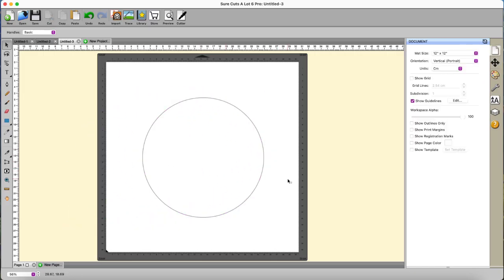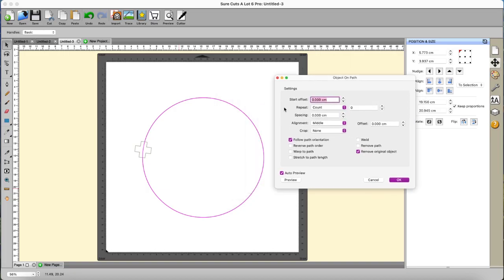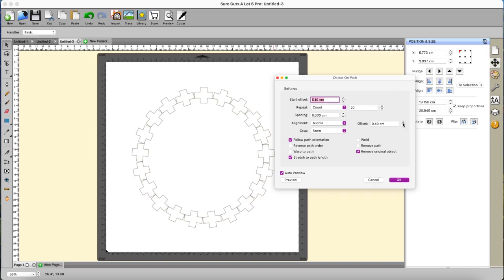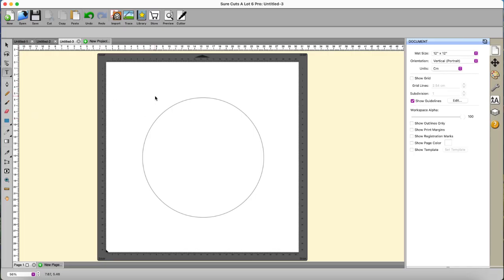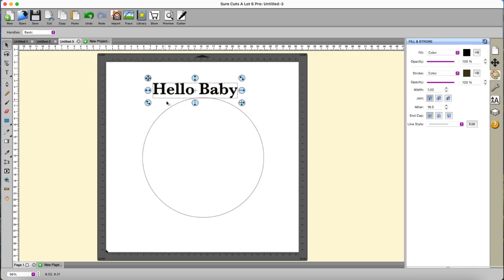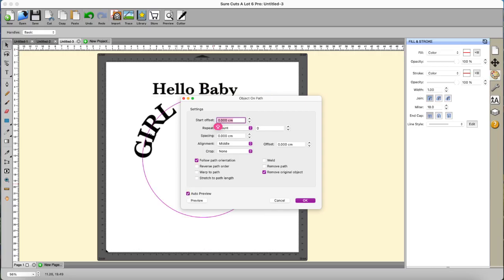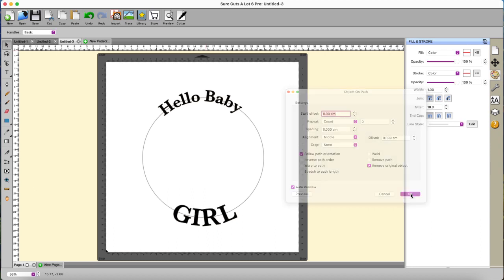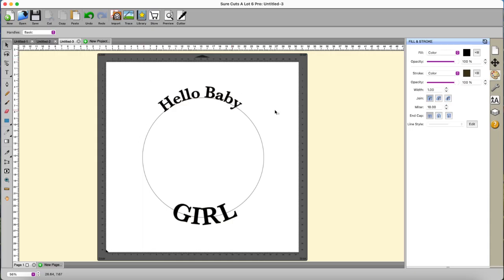Text on Path or Object on Path? Sure Cuts a Lot 6